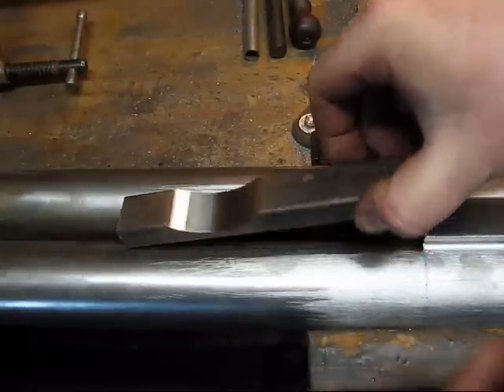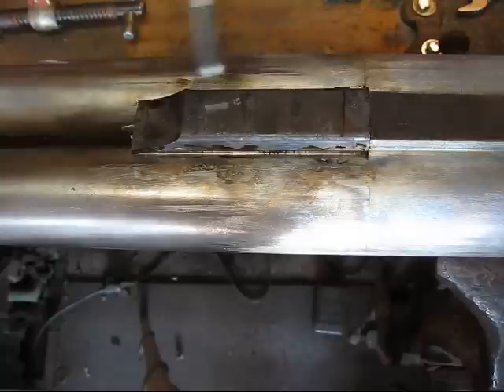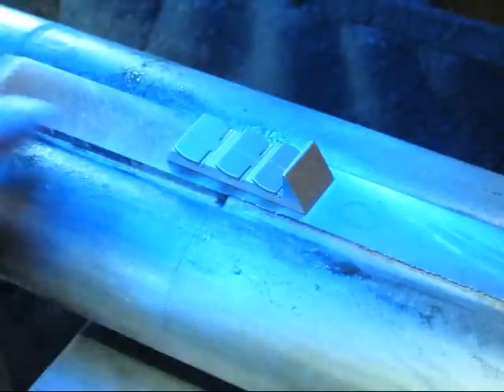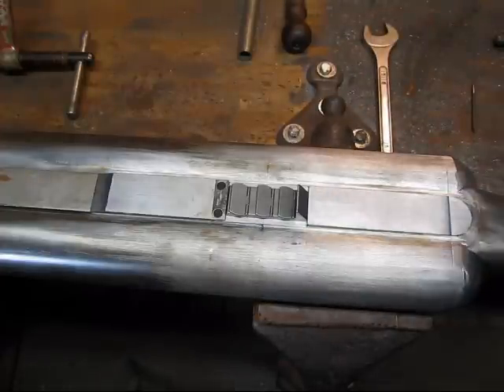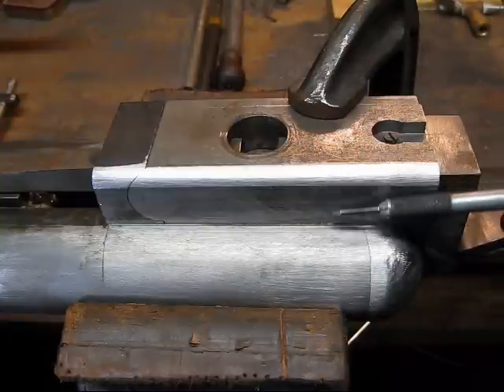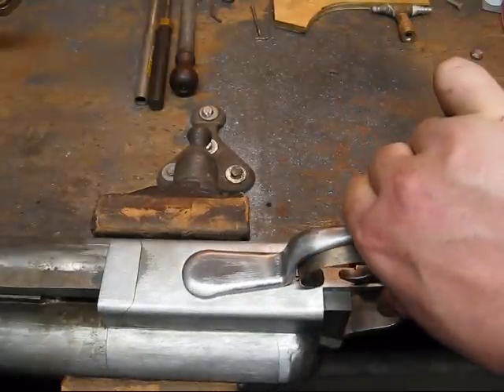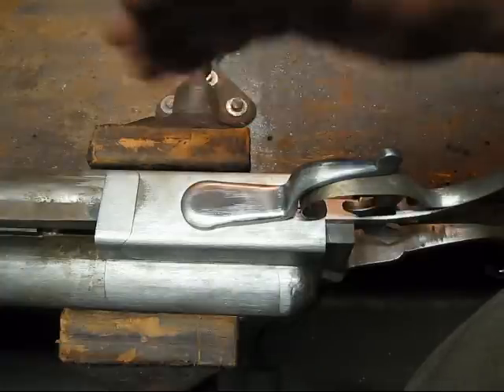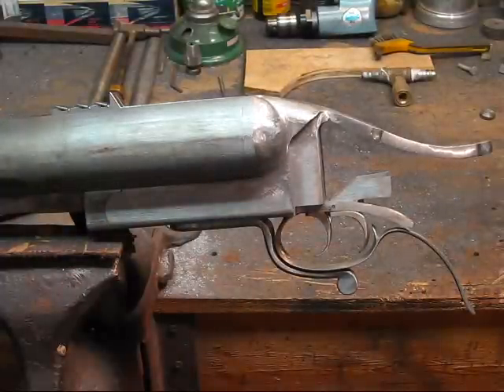2 Bore SxS Double Deuce Part 22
This is the Twenty Second video in a series detailing the build of a 2 Bore Jones Underlever Side by Side Black Powder Cartridge Rifle. For more information or the detailed documented build please visit stolzergunsmithing.webs.com. Or visit the build blog at stolzergunsmithing.wordpress.com